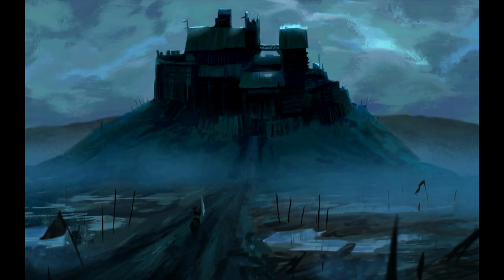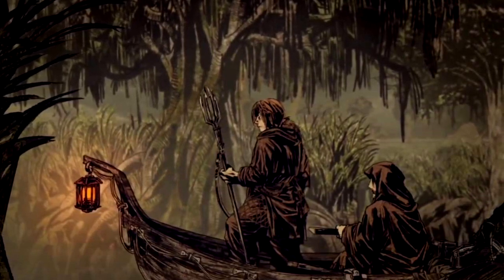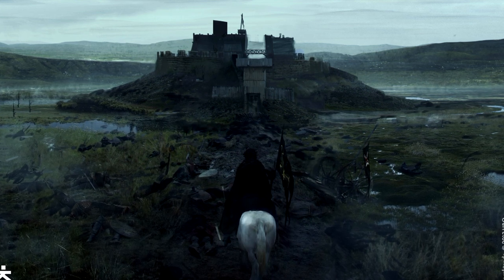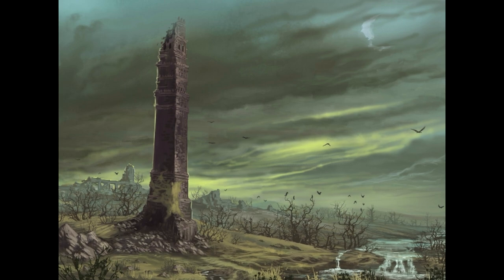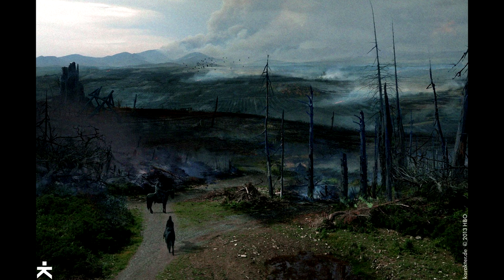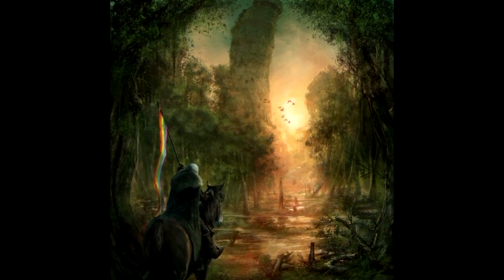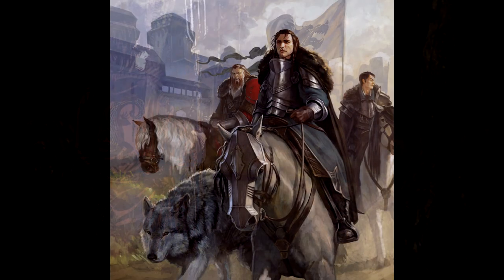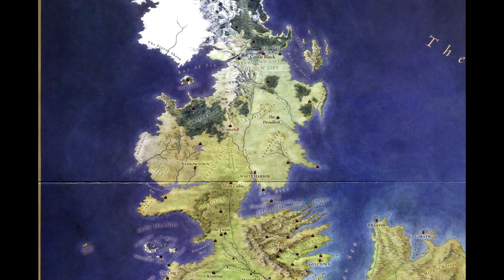Moat Cailin - Stronghold that Saved the North | Game of Thrones | A Song of Ice and Fire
"Moat Cailin" is a Song of Ice and Fire (Asoiaf) and Game of Thrones (GoT) lore and history video about Moat Cailin (the Moat), is an ancient stronghold of the First Men on the northern edge of the great swamp known as the Neck, in the south of the North.

There are the following resources used in video:
Text - AWOIAF
All the images used in this video belong to their authors:

Reed's Crannogmen byDennis_McElroy
Children's Tower by Dmitri Bielak
The Drunkard’s Tower by Dmitri Bielak
Moat CailinTheon by Marc Simonetti